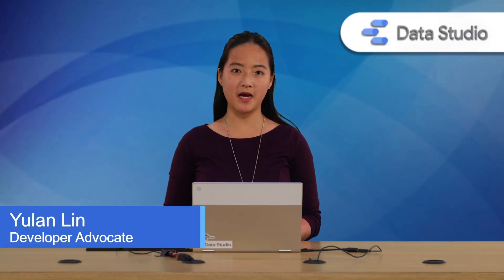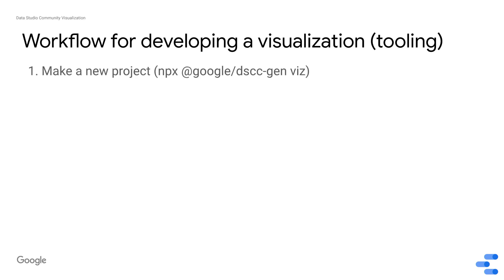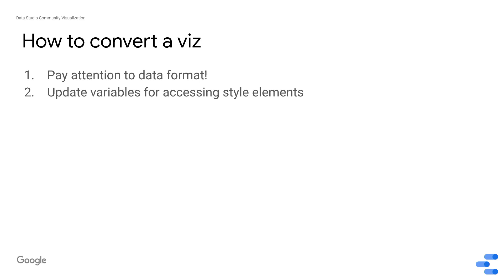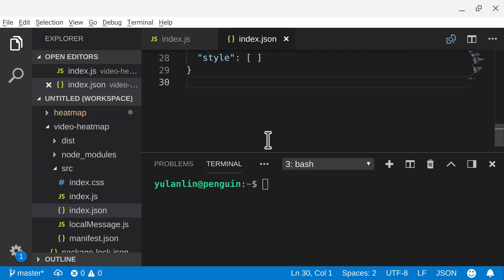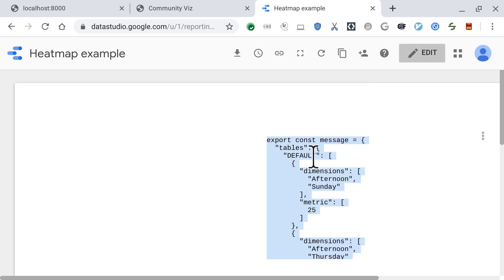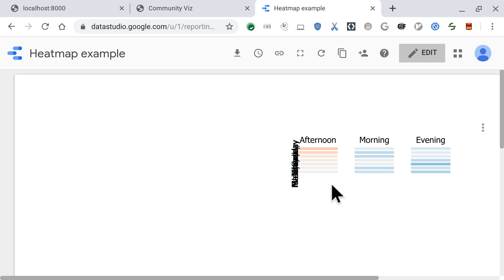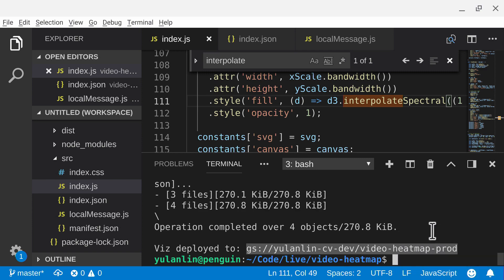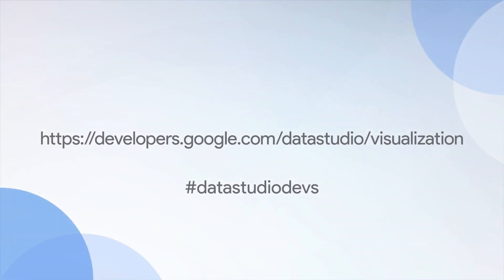2019 ARCHIVE - Community Visualizations: Converting Existing Visualizations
Status: Archived

Data Studio Developer Advocate Yulan Lin shows how to convert an existing visualization into a Data Studio community visualization using the dscc-gen developer tooling.